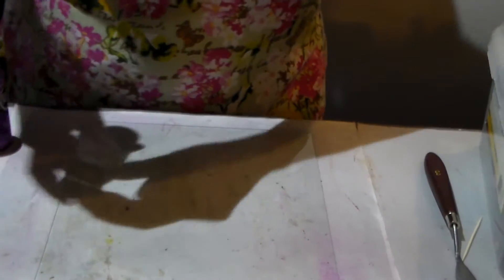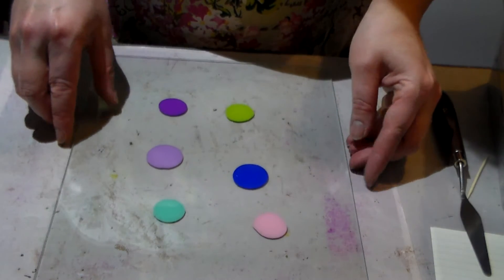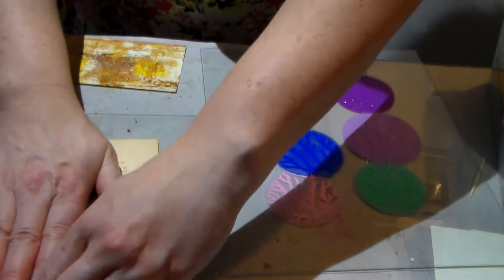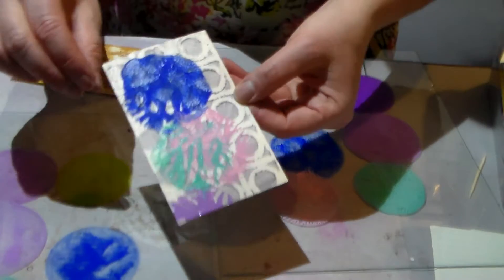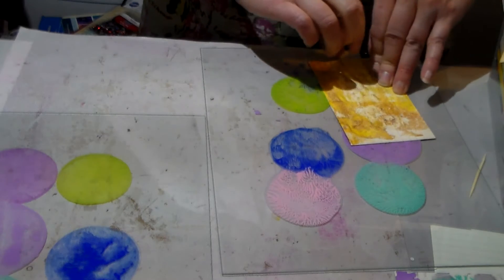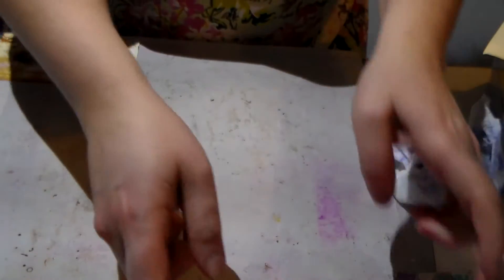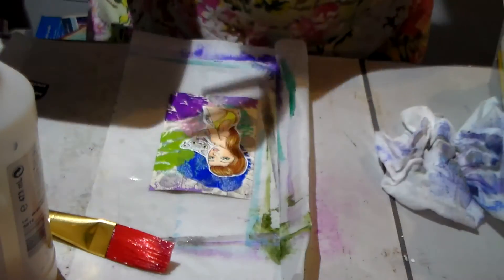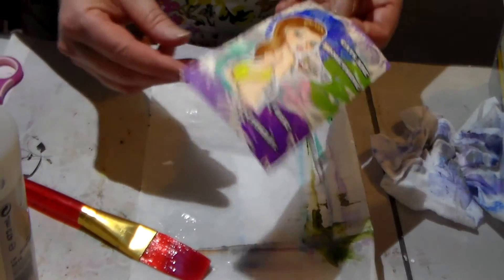New technique and Sexy cat lady index card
Here's a little index card using an image from Karleigh Sue called Sexy cat lady: